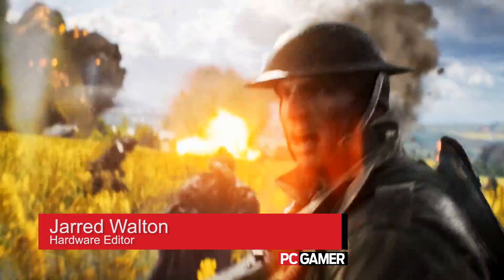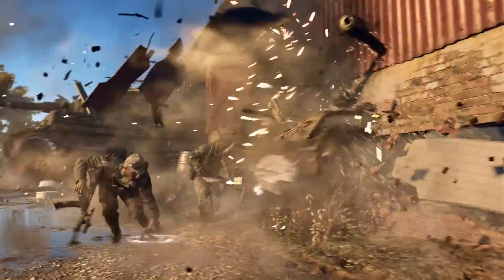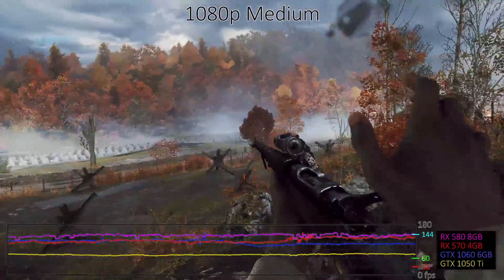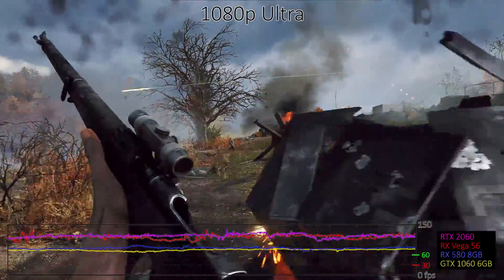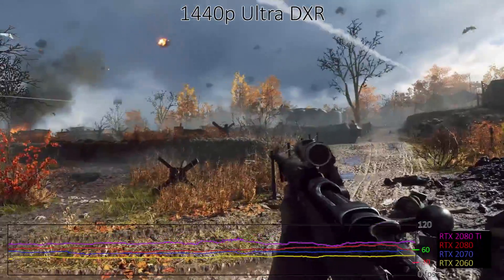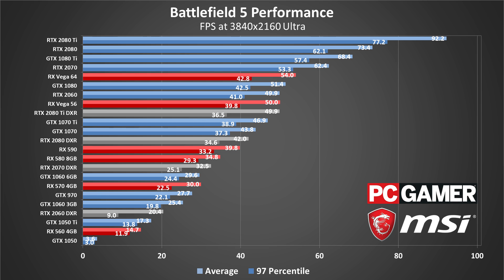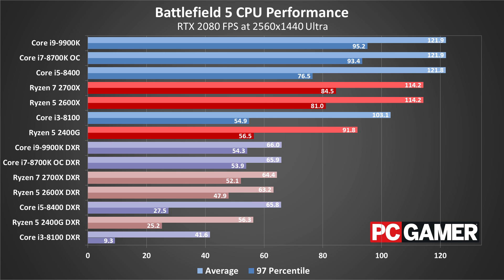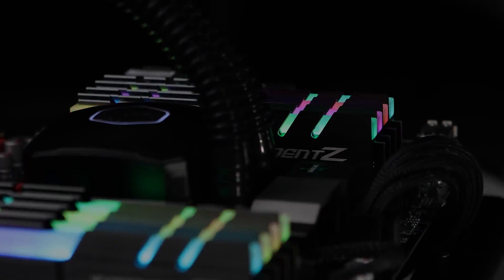Battlefield 5 performance analysis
We've tested performance on Battlefield 5 on more than 20 GPUs, including all four RTX graphics cards. Full benchmarks with and without DXR enabled are provided. If you're hoping for beautiful ray traced reflections at reasonable framerates, you better be packing some serious hardware. Read the full article for additional details

Jump links:
1:48 - GPUs 1080p low
2:16 - GPUs 1080p low chart
2:39 - GPUs 1080p medium
3:16 - GPUs 1080p medium with DXR
3:58 - GPUs 1080p medium chart
4:14 - GPUs 1080p ultra
4:43 - GPUs 1080p ultra DXR
5:06 - GPUS 1080p ultra chart
5:31 - GPUs 1440p ultra
5:57 - GPUs 1440p ultra DXR
6:25 - GPUS 1440p ultra chart
6:48 - GPUs 4k ultra
7:07 - GPUs 4k ultra DXR
7:32 - GPUS 4k ultra chart

7:55 - CPUs 1080p low
8:17 - CPUs 1080p ultra
8:29 - CPUs 1080p ultra DXR
8:56 - CPU charts (1080p low through 4k ultra)

9:34 - Notebooks 1080p low
9:56 - Notebooks 1080p ultra
10:08 - Notebook charts (1080p low, medium, ultra)